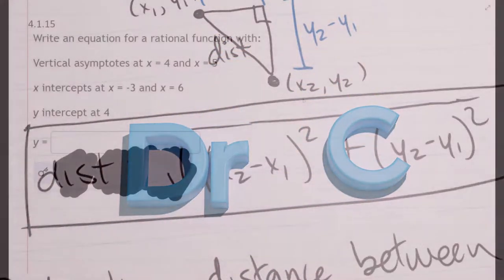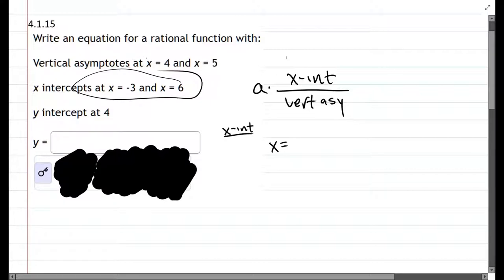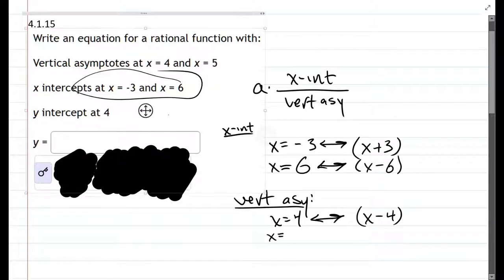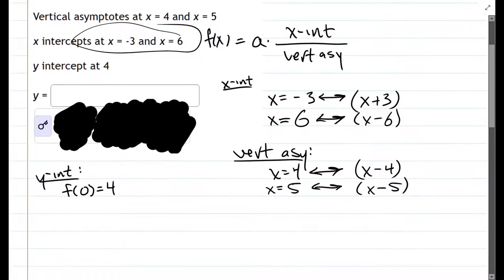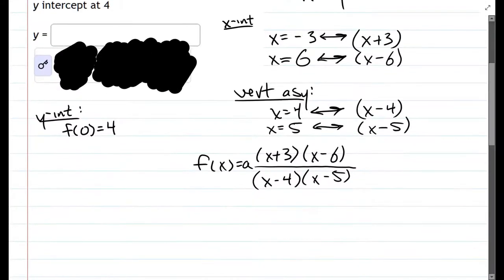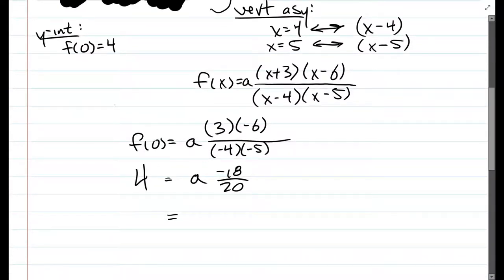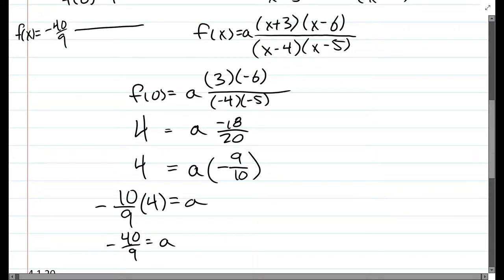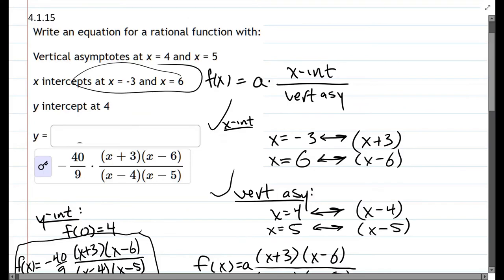111 HW 4.1.15 - Write Rational Function Given X Intercept and Vertical Asymptotes